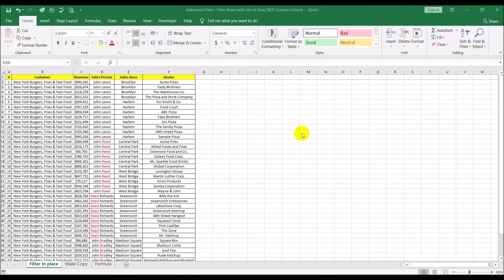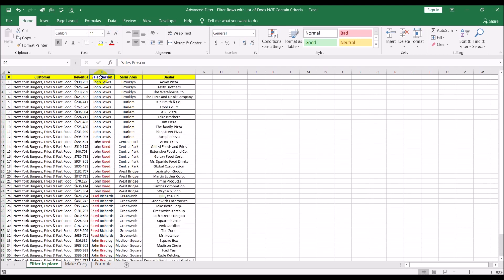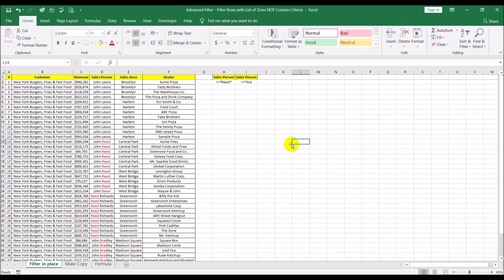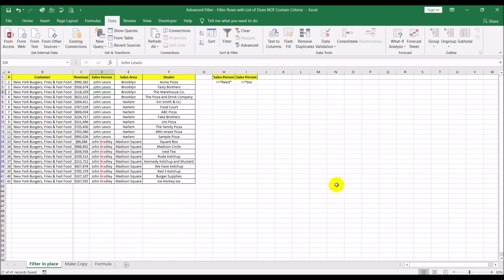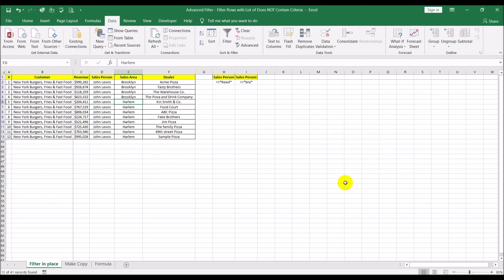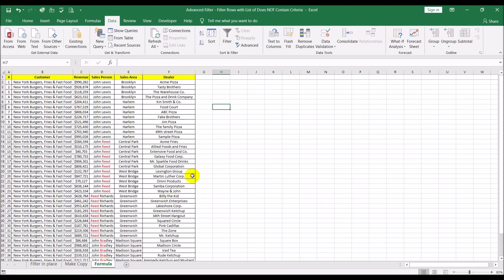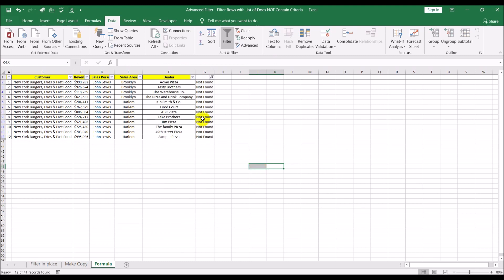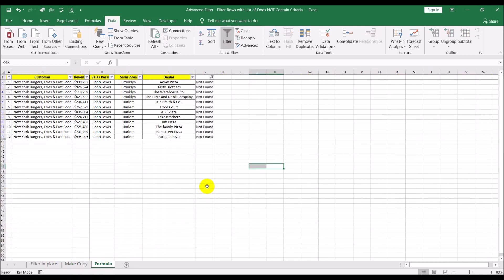Advanced Filter - Filter Rows with List of Does NOT Contain Criteria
In this video we see how to use the Advanced Filter to filter rows with list of does not contain criteria.  Basically what that means it that you specify the criteria and the list that you are applying the filter on should not contain this criteria.

The Excel file used for this tutorial has been uploaded on the Watch Learn Grow Repeat group on Facebook and can be downloaded by pointing your browser to: